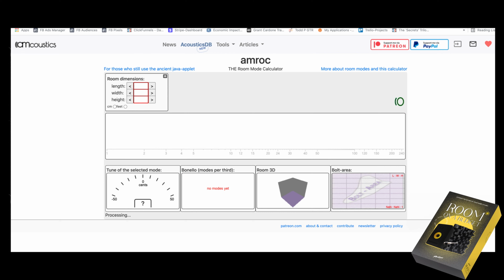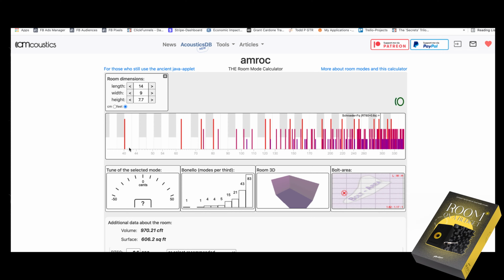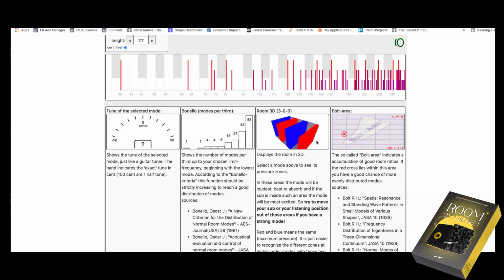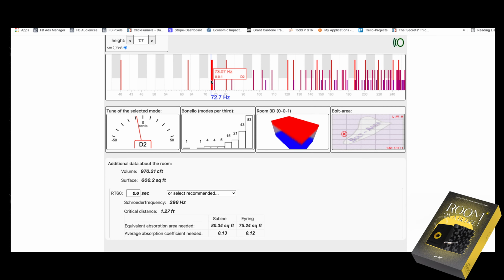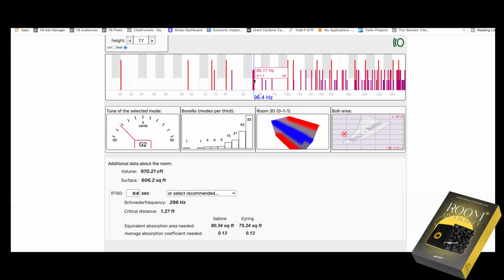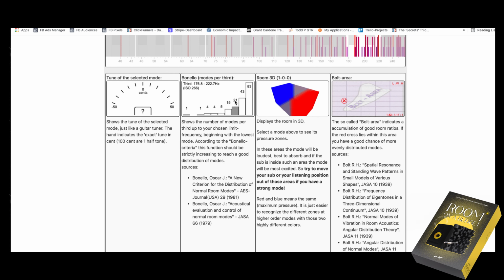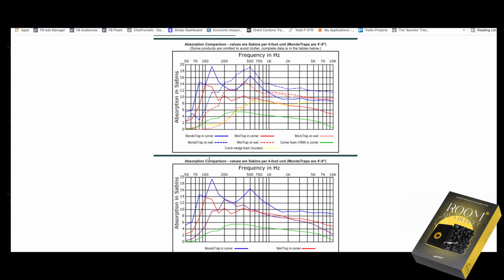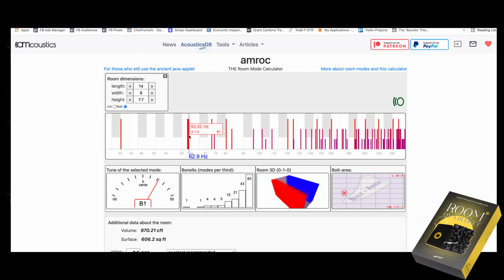FREE Room Analysis Software | Room On A Budget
Let's put those measurements into this free software to get an idea of the problem frequencies and understand what we are dealing with and how to treat it!

🎶 Apply to work one-on-one with me on your next song, from production, mixing/mastering, to marketing and rollout

Acoustics, speaker placement, absorption vs diffusion, room dimensions, sound proofing your room, double-door construction, bass traps...  WE ARE COVERING IT ALL IN 21 VIDEOS!

How To Tune Your Own Studio!